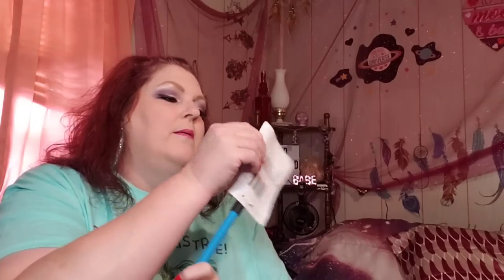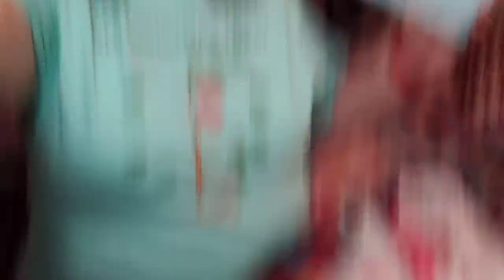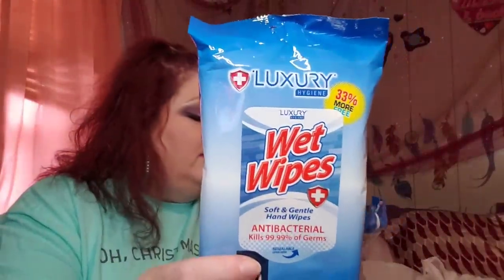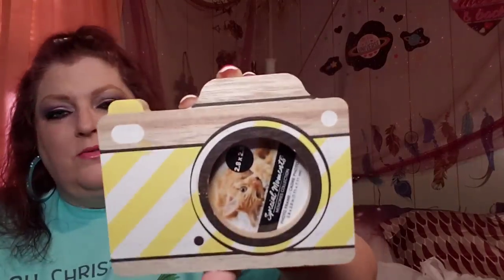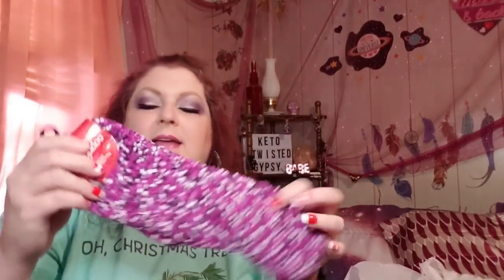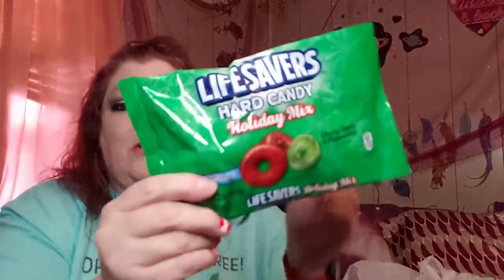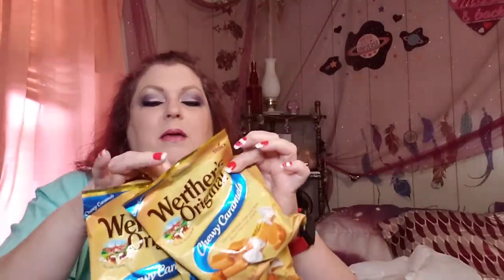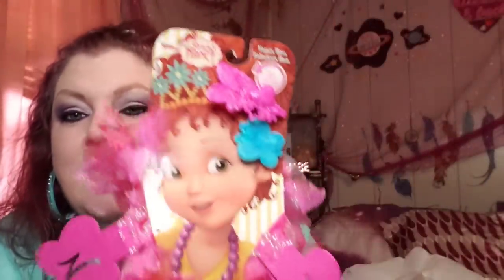DOLLAR TREE HAUL 🌳 12/8/20 WISHLIST BABY